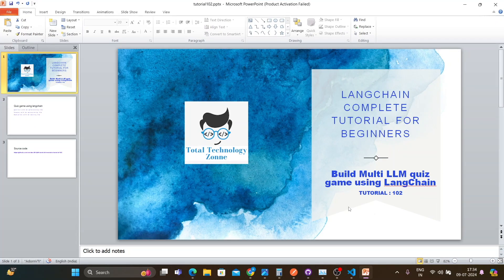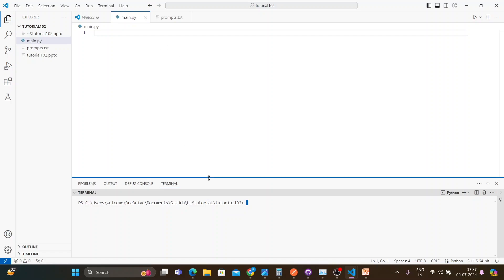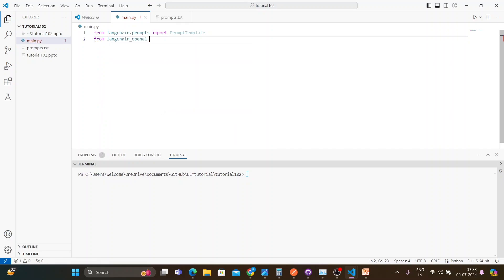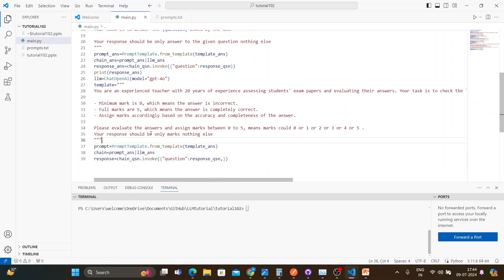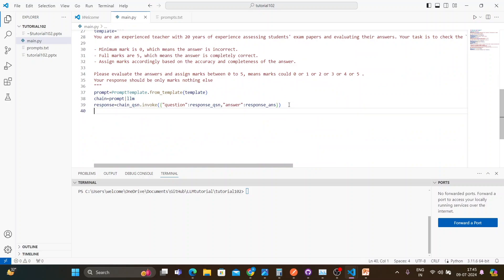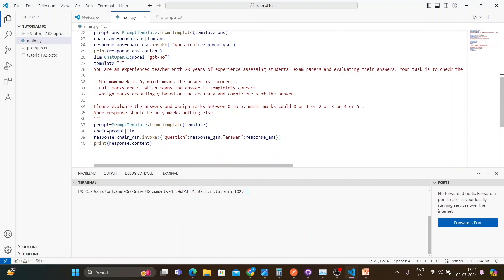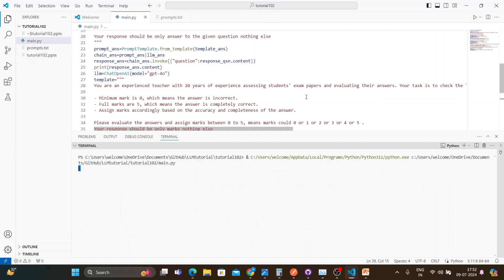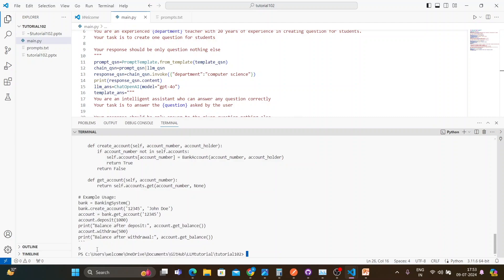build multi LLM quiz game using LangChain|Tutorial:102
**00:00:20** - Introduction
- Ronnie welcomes viewers to Total Technology Zone, tutorial 102 on building a multi-LLM quiz game using LangChain.

**00:01:01** - Tutorial Overview
- Uses three LLMs: one for questions, one for answers, one for evaluation.

**00:02:00** - Channel Promotion

**00:03:22** - Coding Begins
- Imports LangChain and OpenAI modules.
- Sets up the first LLM for generating questions.

**00:05:22** - Question Chain
- Creates the question chain and response variable.

**00:06:43** - Answer LLM
- Sets up the second LLM for answers.
- Defines template and prompt for answers.

**00:07:50** - Answer Chain
- Creates the answer chain and prints Q&A.

**00:08:57** - Evaluation LLM
- Sets up the third LLM for evaluation.
- Defines template and prompt for evaluation.

**00:10:03** - Evaluation Chain
- Creates the evaluation chain and ensures correct process.

**00:11:52** - Running and Debugging
- Demonstrates running the code and resolving issues.

**00:17:03** - Multi-Model Example
- Shows using different LLMs for each task.

**00:18:55** - Conclusion
- Plans for future tutorials on LangGraph and invites viewer suggestions.

**00:00:20** - What's up, guys? This is Ronnie. Welcome back to our Channel, Total Technology Zone. This is tutorial 102, and today's topic will be how to build a multi-LLM quiz game using LangChain. I believe you guys are excited after watching the title slide, right? I'm also excited. I was thinking about what could be done for the next video, and this use case came across. I found this tutorial request on a freelancing website where someone asked if it's possible to use LLM to create games for school students or showcase different capabilities. So, that's what we will do today—build a quiz game using LangChain. First, we'll use one LLM to generate the questions, another to answer them, and a third to evaluate them. You can use the same LLM or different LLMs; it doesn't matter.

**00:01:01** - First, I'll show you the structure of the code, which you can extend later. Here's the source code link. Without wasting much time, let's start coding. But before that, I have a couple of requests. If you're watching my channel for the first time, please subscribe. I've posted over 100 videos before this, so if your goal is to work in AI, become an LLM developer, or learn LangChain, please check out my playlist from the beginning. Also, please like, share, and hit the notification bell to support my channel. Your support helps me grow and reach a larger audience.

**00:02:00** - Let's start coding. First, import the necessary modules from LangChain and OpenAI. We'll set up three LLMs: one for questions, one for answers, and one for evaluation.

**00:03:22** - Here's the code structure. We'll import the modules and set up the first LLM for generating questions.

**00:05:22** - We'll create the question chain and response variable. The template for the questions instructs the LLM to generate a question as if it were an experienced teacher.

**00:06:43** - Next, we'll set up the second LLM for answering questions. The template instructs the LLM to answer the question correctly and succinctly.

**00:07:50** - We'll create the answer chain and print both the question and the answer.

**00:08:57** - Now, we'll set up the third LLM for evaluation. The template for the evaluation instructs the LLM to assign marks based on the correctness of the answer, with a scale from 0 to 5.

**00:10:03** - We'll create the evaluation chain and ensure the process is correct.

**00:11:52** - Let's run and debug the code. We'll see the question generation, answering, and evaluation in action. Any issues will be resolved during this phase.

**00:17:03** - Here's a demonstration using different LLMs for each task. You can use GPT-4 for generating questions and answering, and GPT-3.5 for evaluation. This showcases the flexibility of using multiple models.

**00:18:55** - Conclusion. I hope you found this tutorial helpful. I'm planning future tutorials on LangGraph, which will help build multi-agent workflows seamlessly. Until then, I'll post more on multi-agent systems and use cases. If you have any suggestions or specific use cases you want me to cover, please let me know in the comments or via email. Thank you for watching, and see you in the next video.